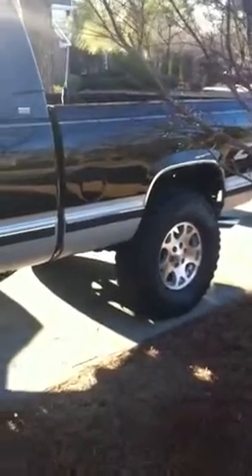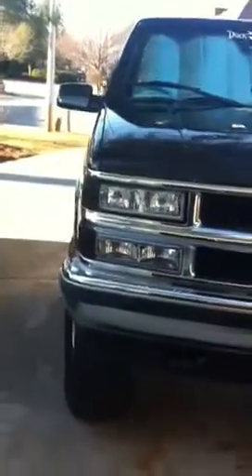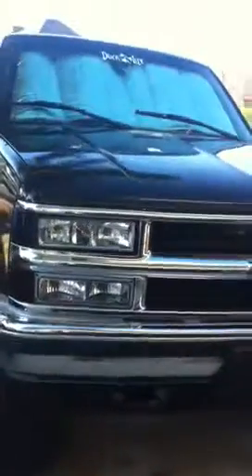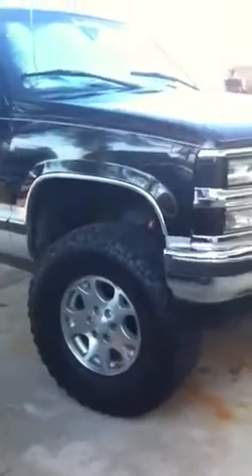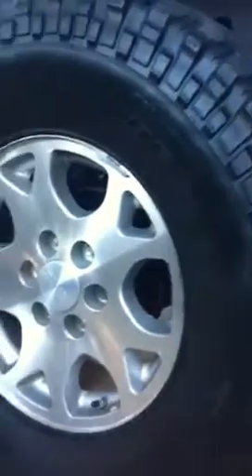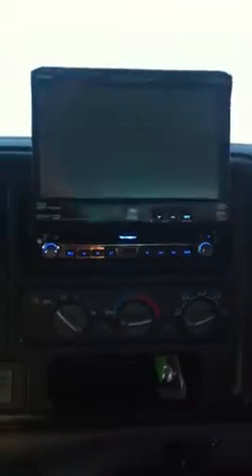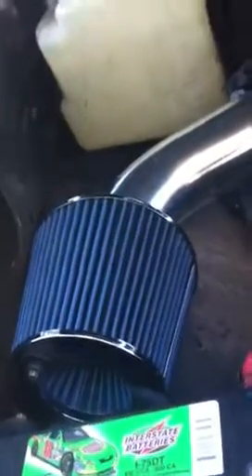1996 silverado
Little show and tell of the work I've done to my truck lately, suggestions and opinions welcome